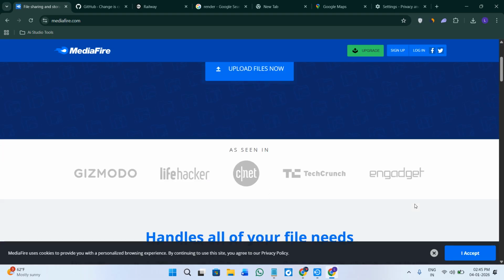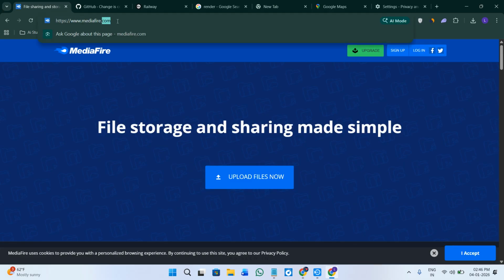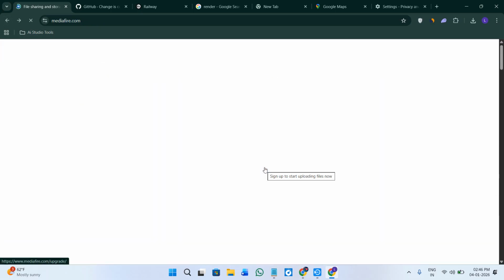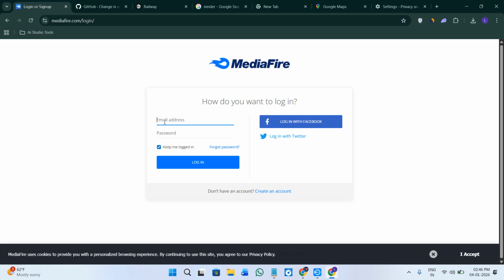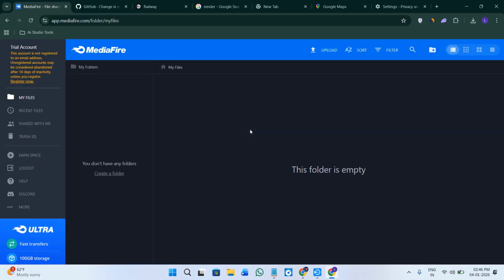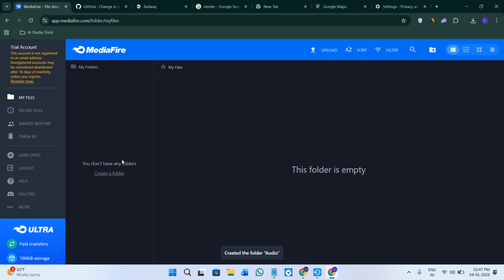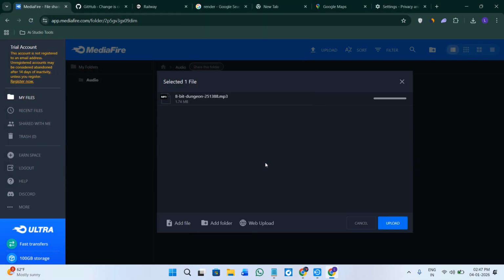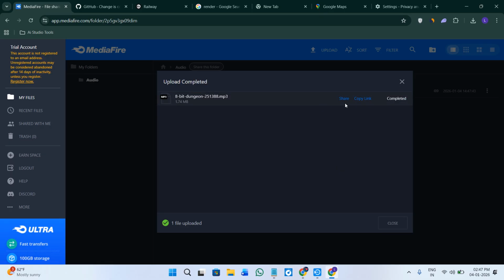How To Create a MediaFire Download Link Step By Step | Free Cloud Sharing (2026)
Hey everyone, in this video, we'll show you how to create a MediaFire download link step by step. Learn to upload files and generate shareable links for both computer and mobile users. This guide also covers using MediaFire as a cloud storage solution, offering free cloud storage options for easy file sharing.

We walk you through signing up, uploading single files or entire folders, managing your library, and creating public or private links. Perfect for content creators, students, professionals, and anyone who needs a simple, reliable way to share large files over the internet without hassle.